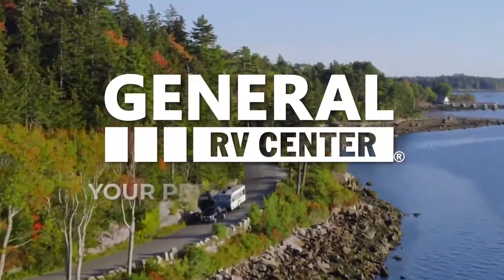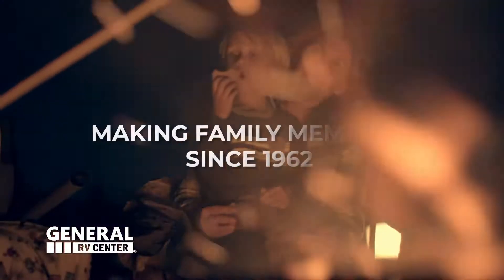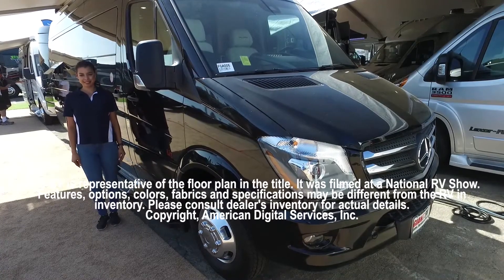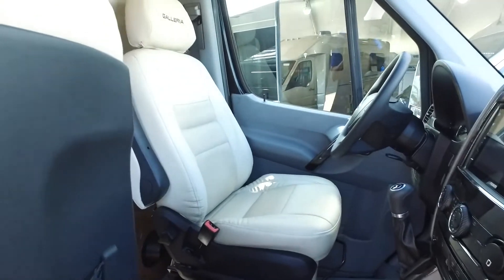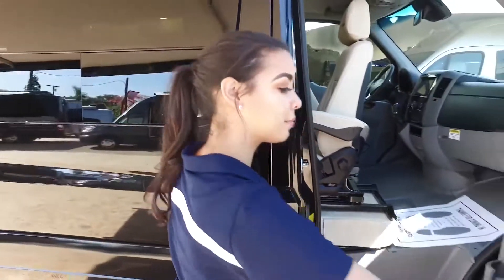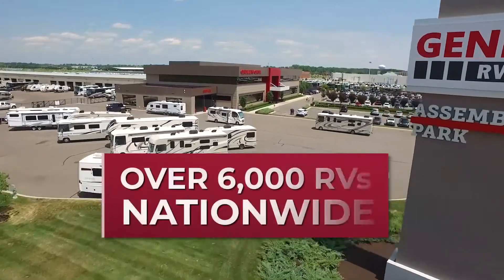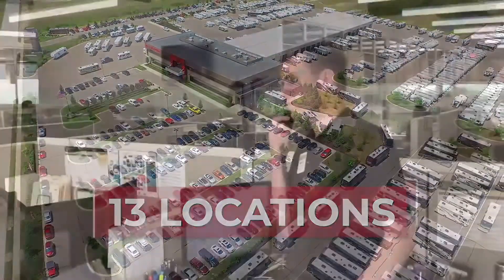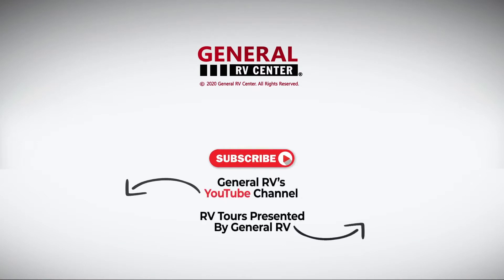Coachmen-Galleria-24T - RV Tour presented by General RV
Coachmen Galleria Class B diesel motorhome 24T highlights:

Three Swivel Chairs
Memory Foam Power Sofa
Six Seat Belts
Wet Bath
Multiple USB Ports

Grab your atlas and start planning your next trip across the country in this luxurious motorhome. The three swivel chairs, the rear power sofa, plus the two jump seats provide plenty of seating choices and you'll appreciate the two removable tables for meal times, coffee breaks, or to play a game of cards on. Prepare dinner on the cooktop or use the handy microwave oven, then clean up in the wet bath before heading to sleep on the sofa.

Each Galleria Class B diesel motorhome by Coachmen allows you to enjoy the drive just as much as the destination with heated front swivel seats, a multi-function steering wheel, and an in-dash infotainment center. You don't have to worry about your safety while on the road since these units include blind spot monitoring/lane assist sensor, collision avoidance indicator, back-up camera, and front window and side airbags. You'll enjoy a new horizon solid surface countertop with a plate drying rack and a sink cover for more counter space, new reading lights with individual switches and USB ports, and a rear pull-down screen and shade when you want to let in fresh air but still have some privacy.